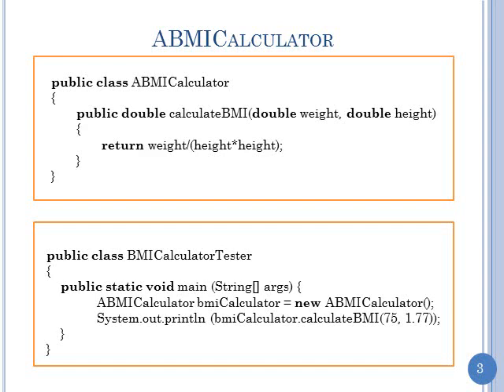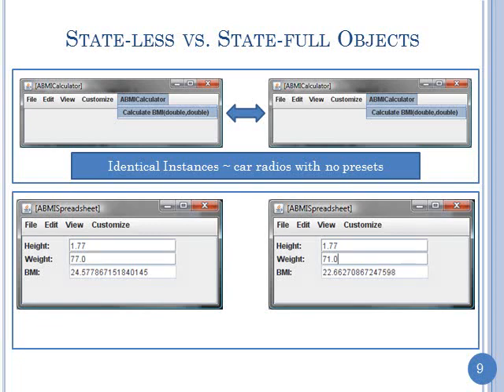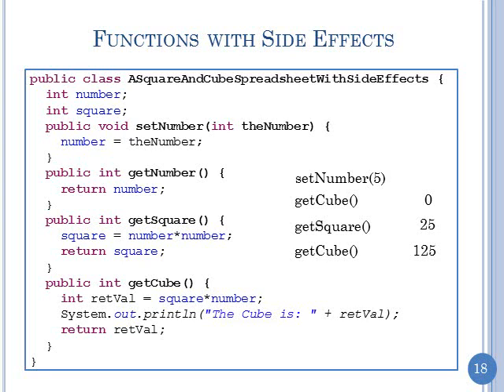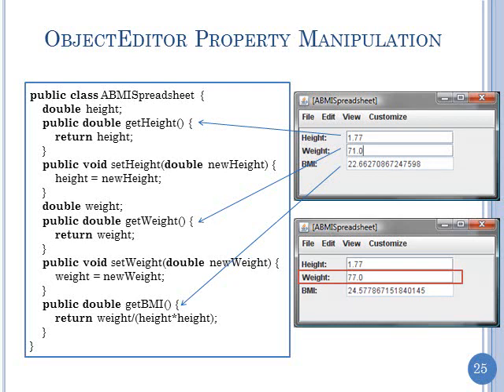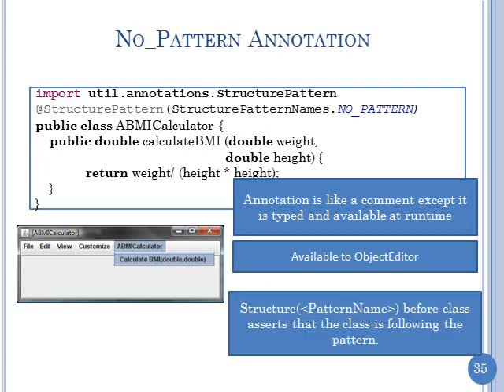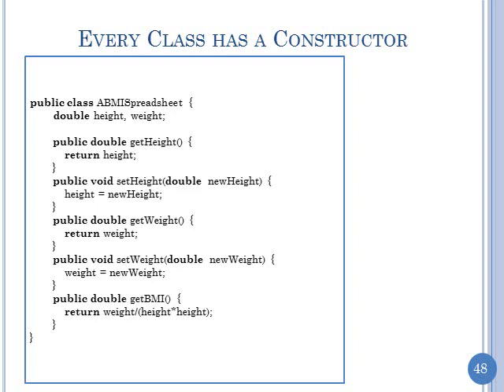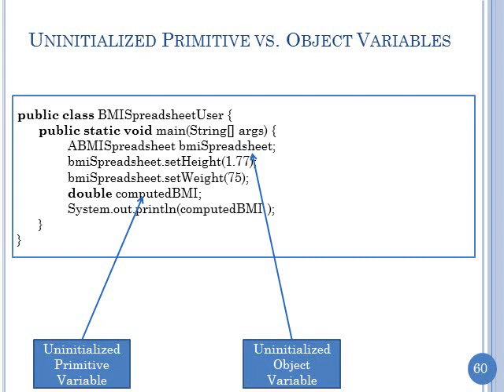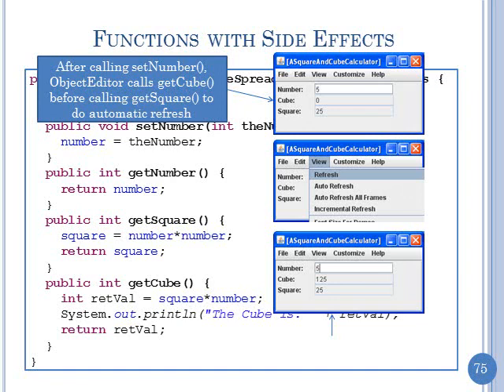Instance (Object) Members (Variables and Methods) and Properties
Video created from a 401 lecture.  for the pdf.